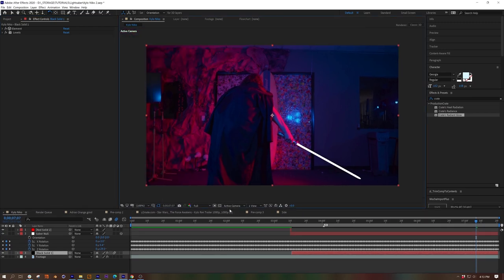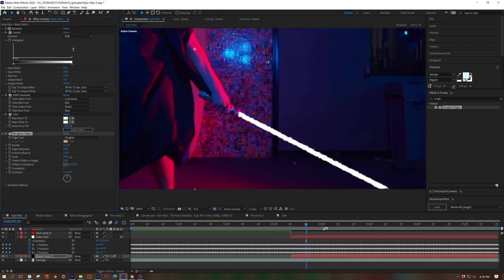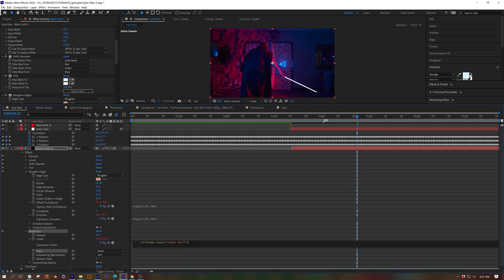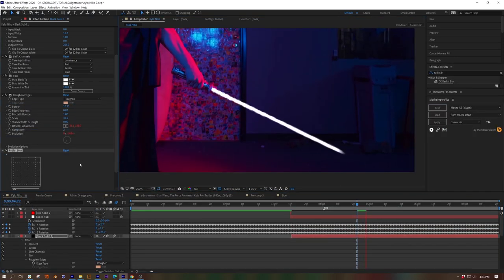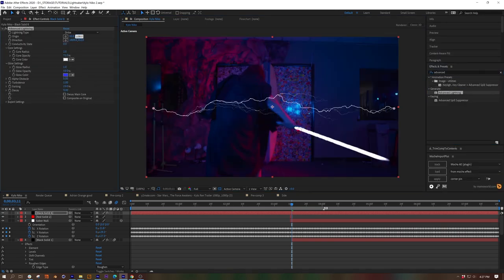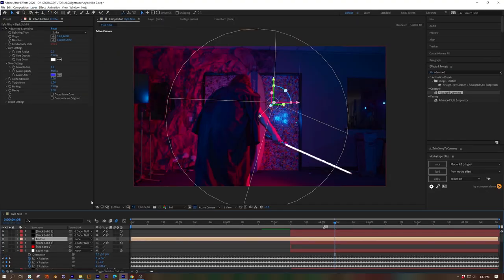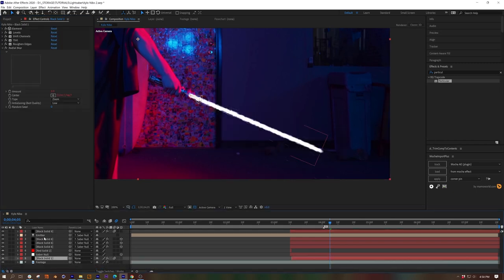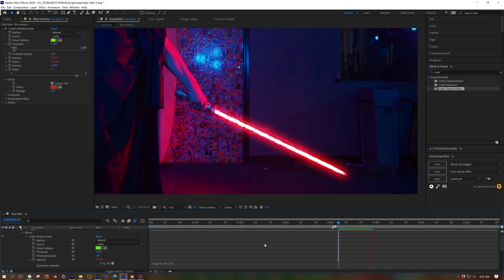KYLO REN Style Lightsaber in After Effects